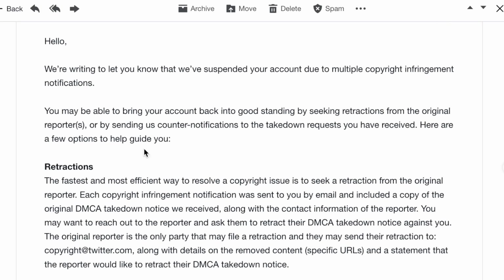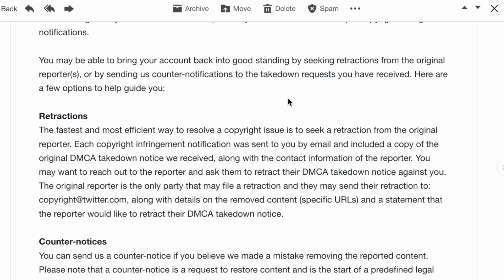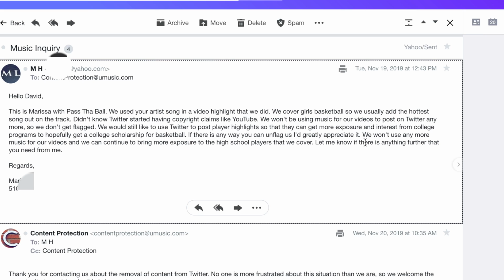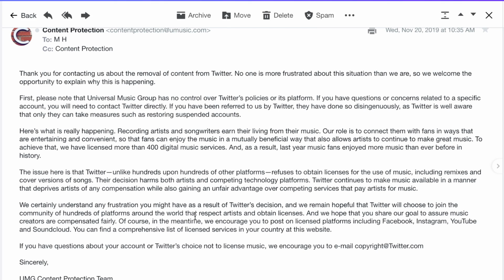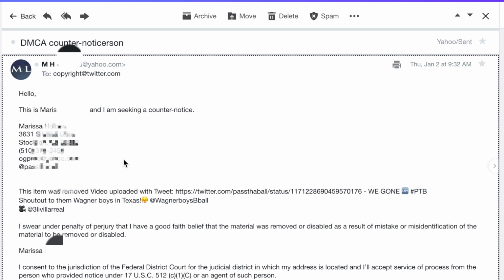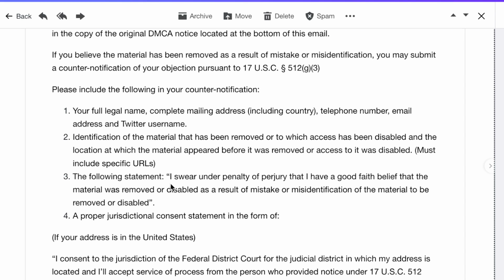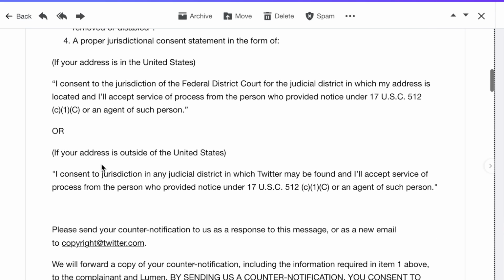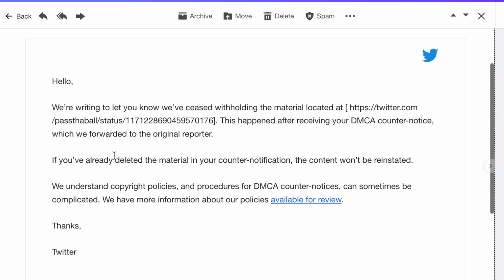GET YOUR TWITTER ACCOUNT BACK | COPYRIGHT | SUSPENDED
This is a how to video on how to get your twitter account back once its been suspended for posting copyrighted content. I accumulated a lot of followers over the past few years and did not want to start a new account.

Let us know if you have any questions about getting your account back.